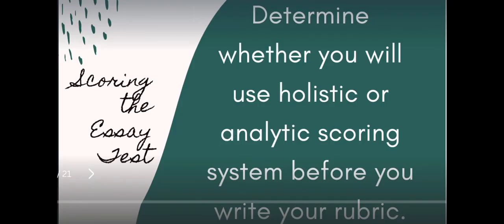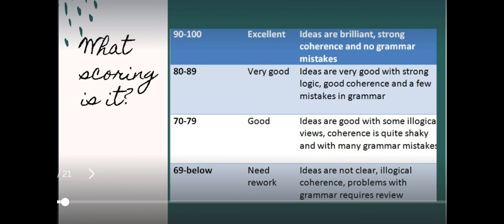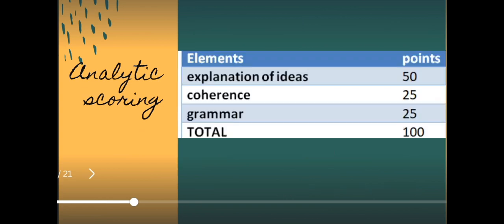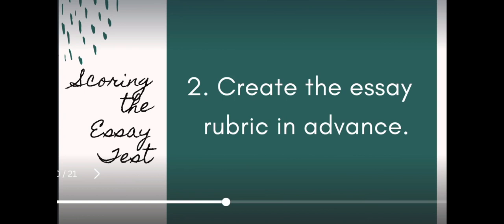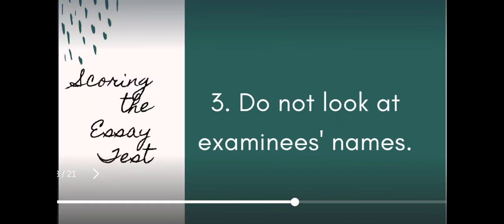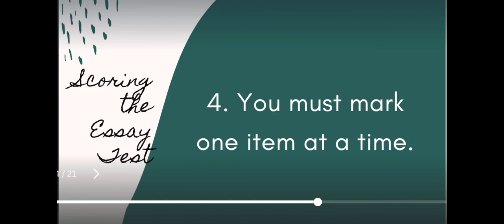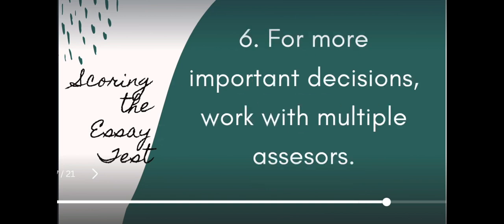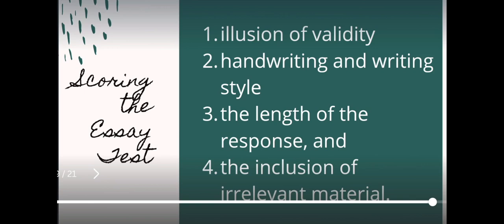Scoring Essay Test (Analytic or Holistic)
# scoringessaytest
# assessment